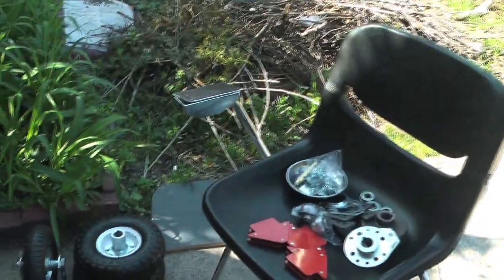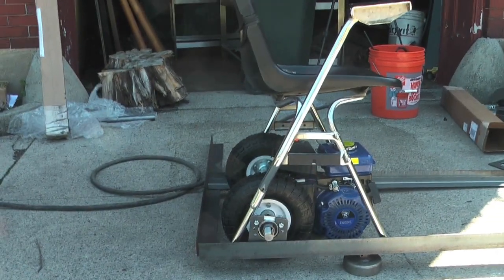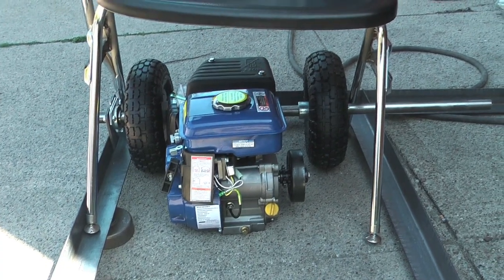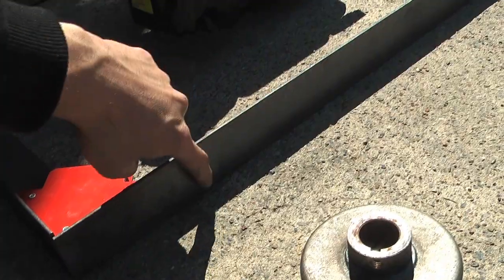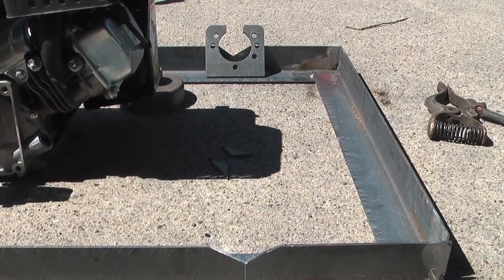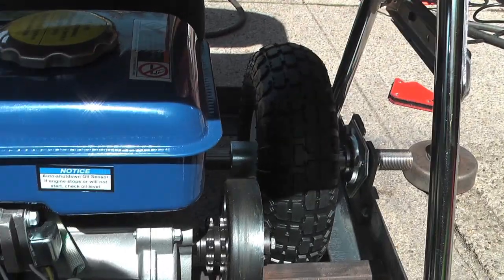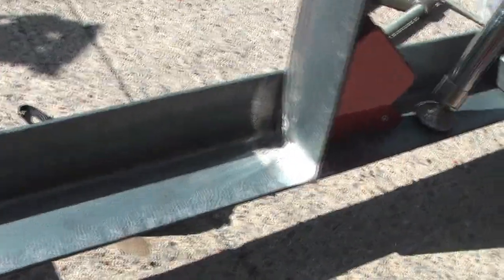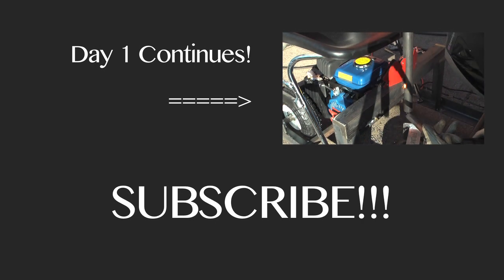Motorized Desk Chair Build - Day 1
Day 1 is split into two parts due to getting so much done!

Frame build/weld, rear axle install, engine mount started.